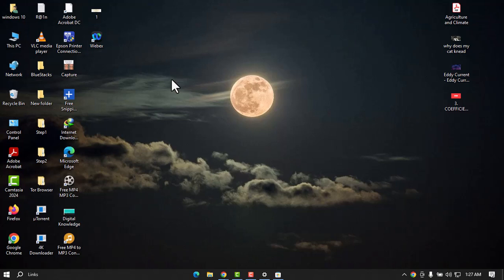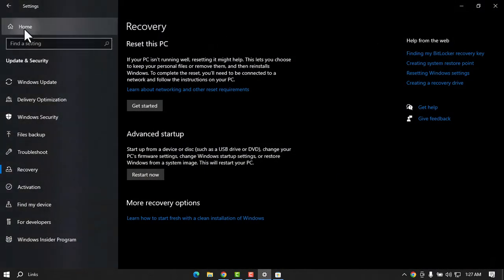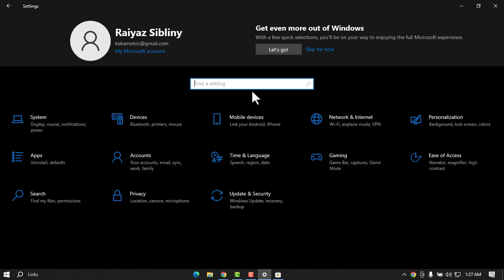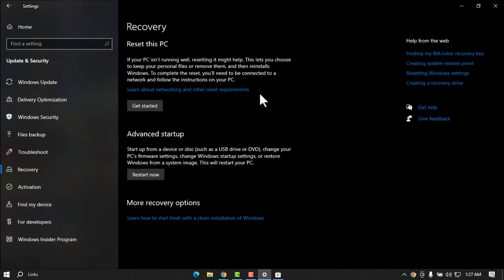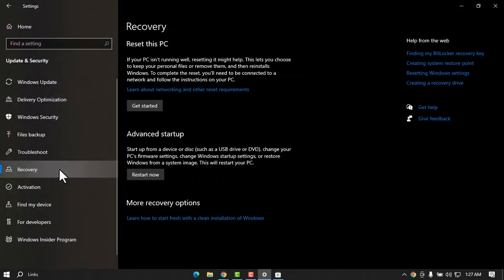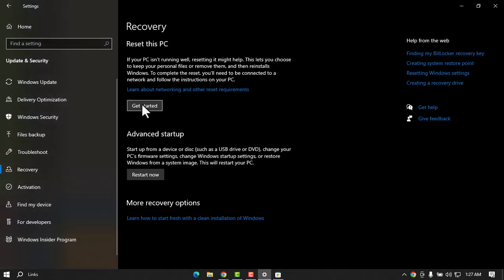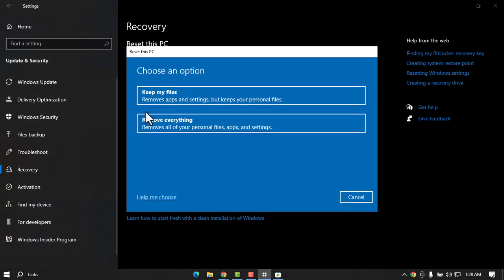How To Delete All Data From Laptop Permanently - Full Guide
Do you want to know How To Delete All Data From Laptop Permanently ? Then this is the video for you!

This is a step-by-step tutorial on how to permanently delete file on pc or laptop any windows  full guide on this.